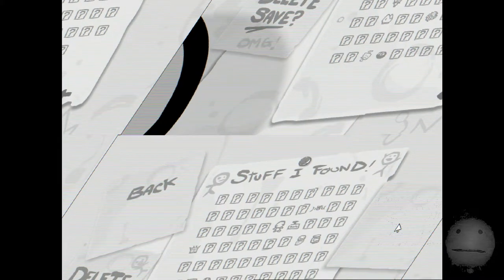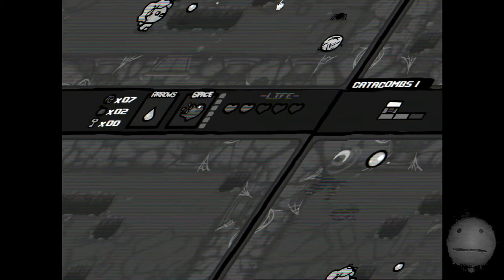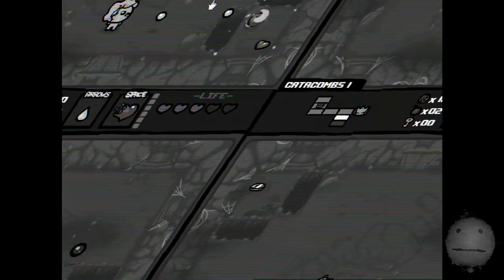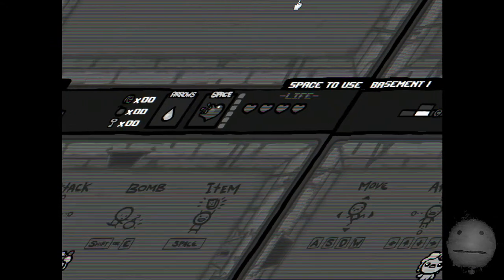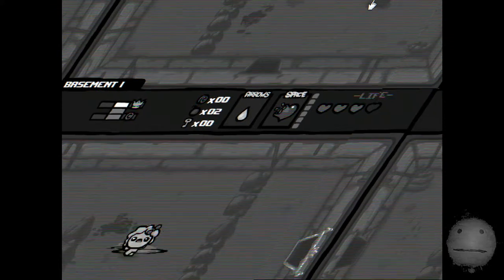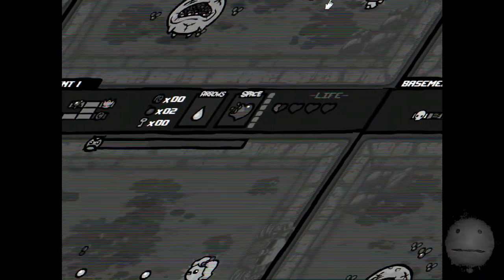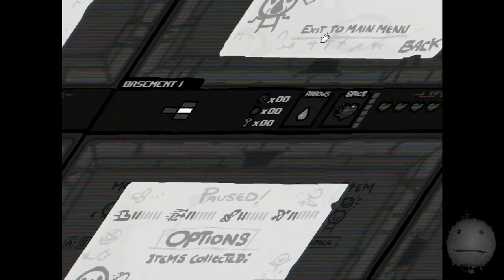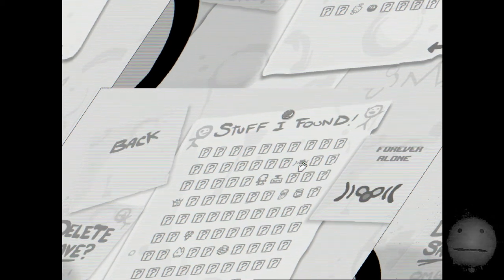Binding of Isaac Recording Failure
Please comment so i can i know what you want.